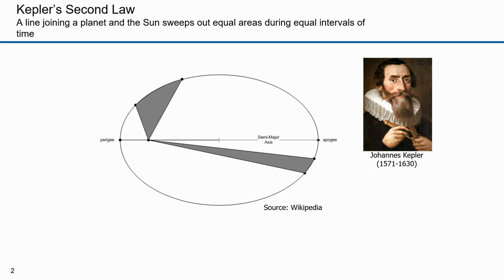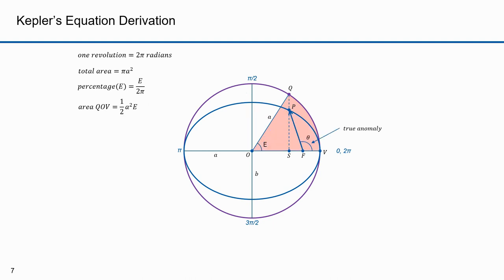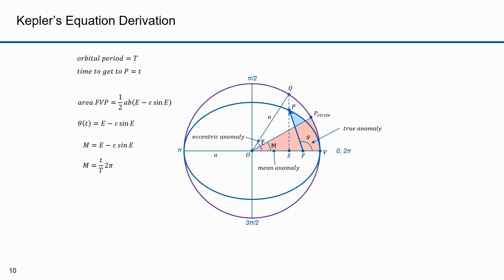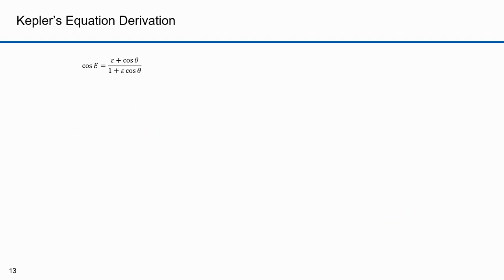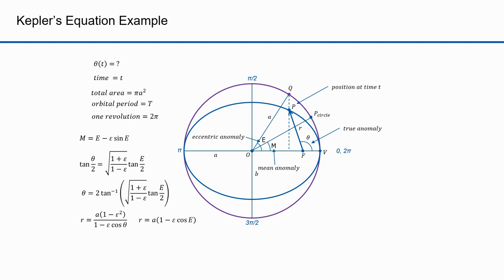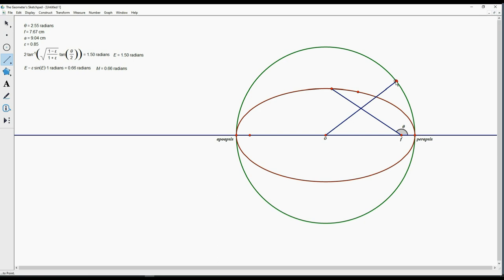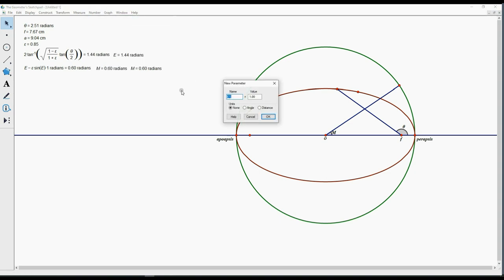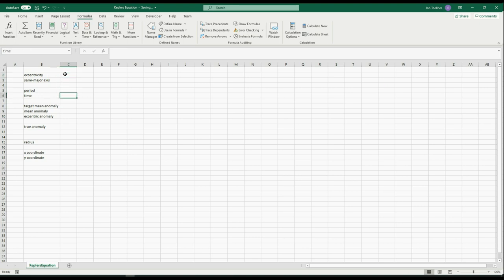Orbital Dynamics Part 12 Formula for True Anomaly